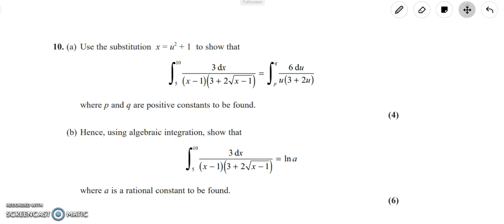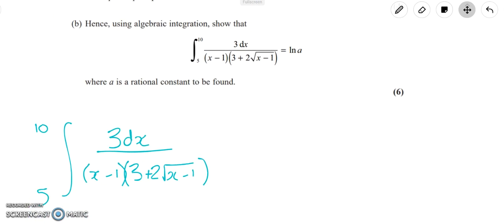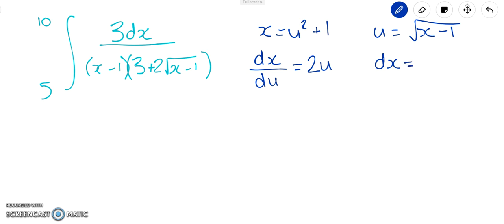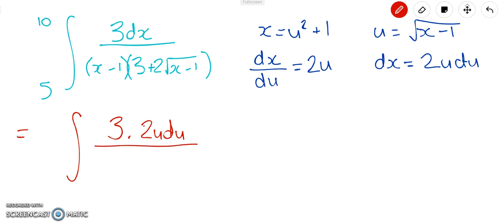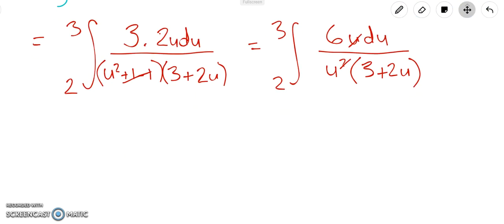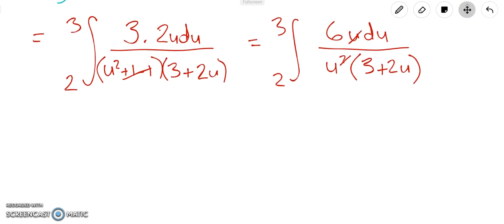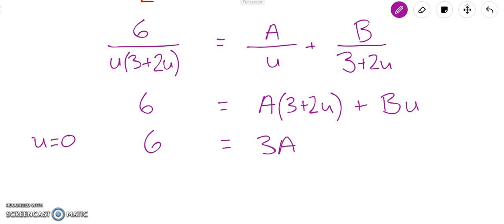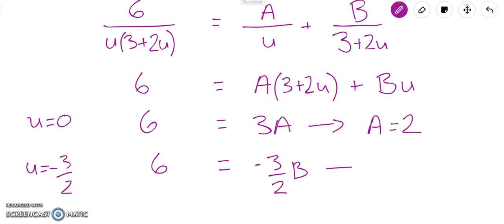A Level Maths exam question on integration by substitution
This is the first video of a more juicy exam question, shot very simply off my screen. Is it helpful? Do you want more and if so are there any questions you would like me to look at?